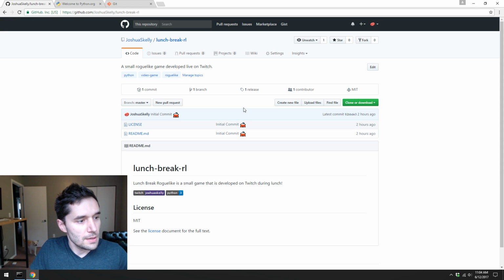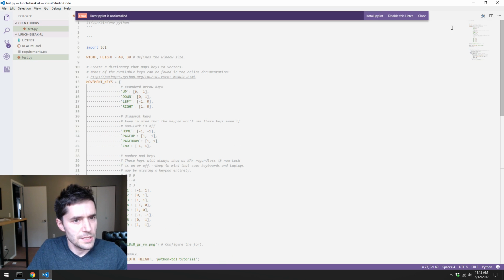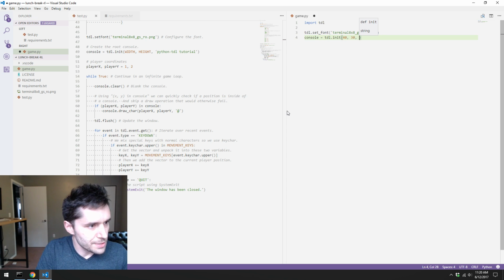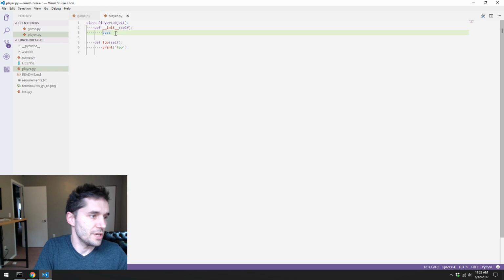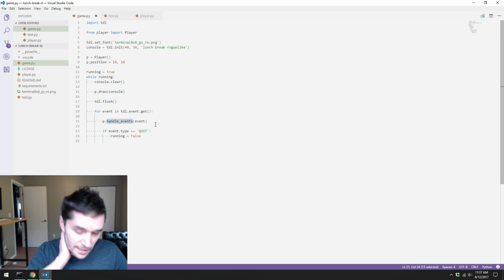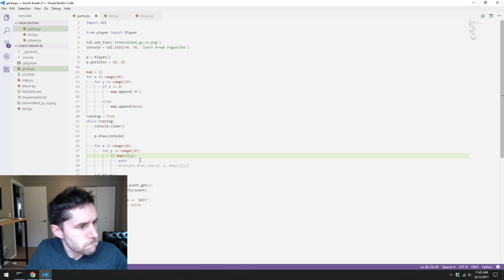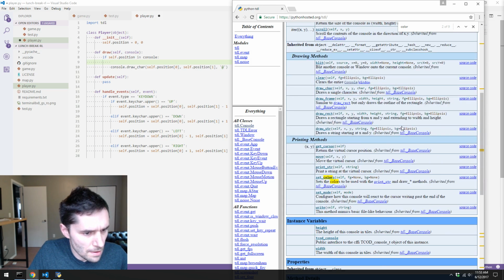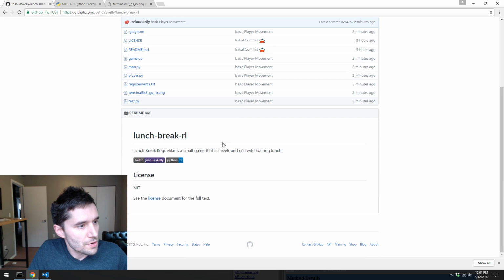Lunch Break Roguelike - Episode 0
This episode is setting up the project structure and acquiring dependencies. I also get my little @ symbol up and moving around.

2. Checkout tag ep0